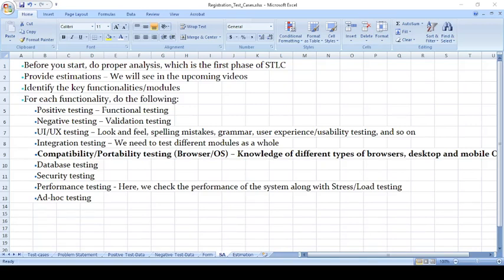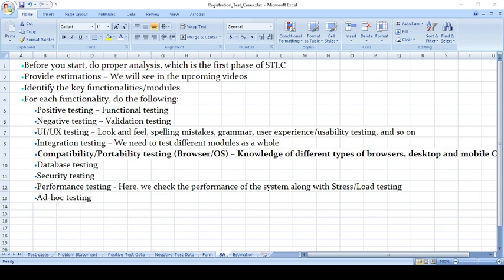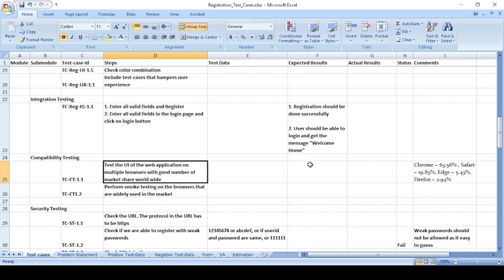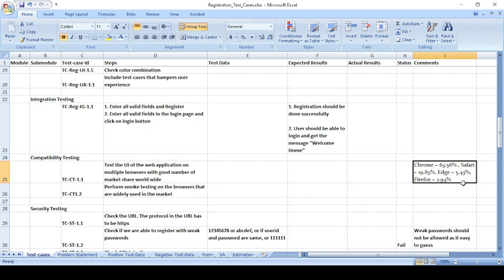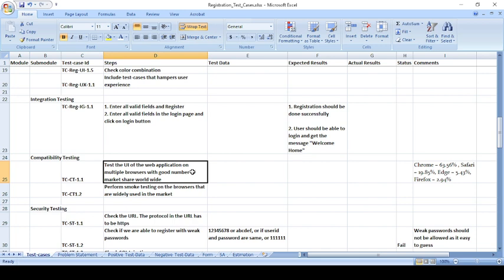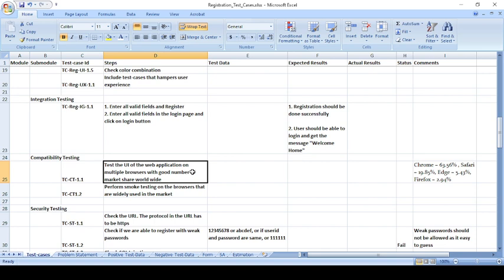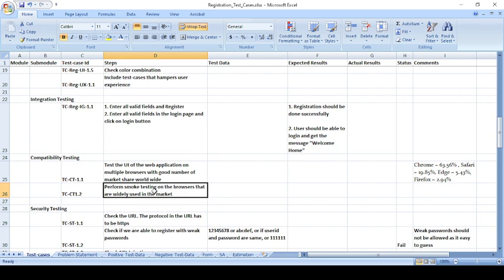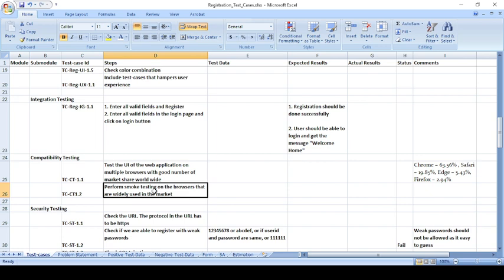Hands on with Compatibility Testing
In this video, we see how to check Compatibility testing with respect to our Registration module.